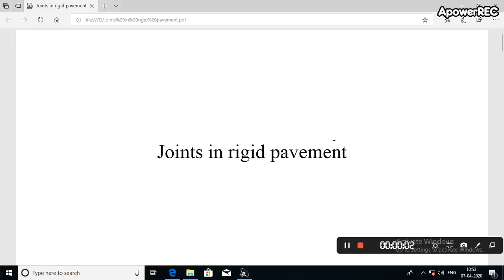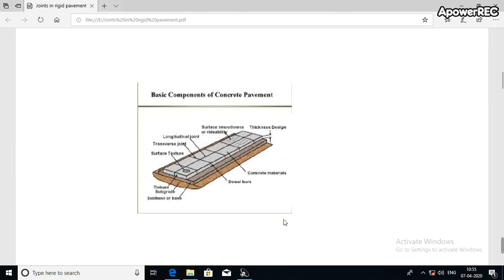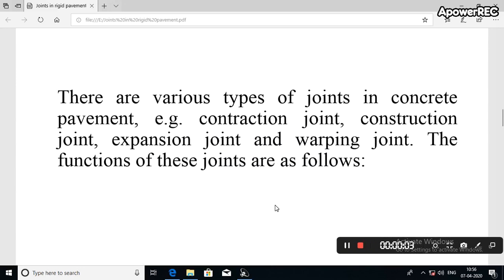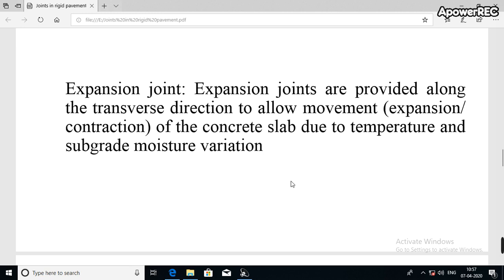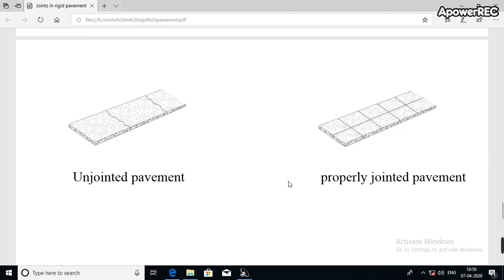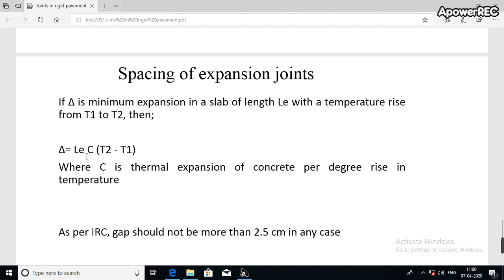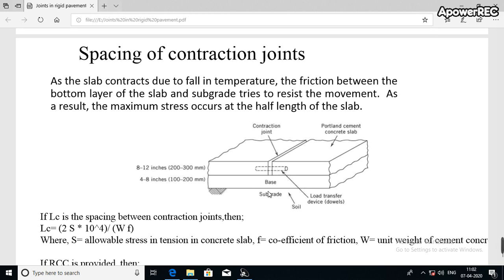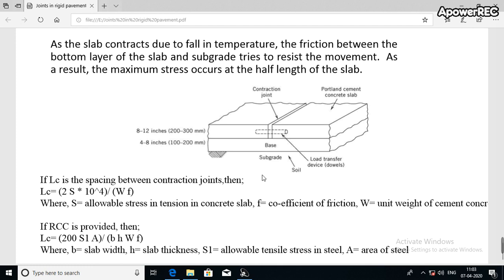Joints in rigid pavement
Joints provided in Rigid Pavements for Allowing Expansion due to Traffic Loading and Environmental Reasons